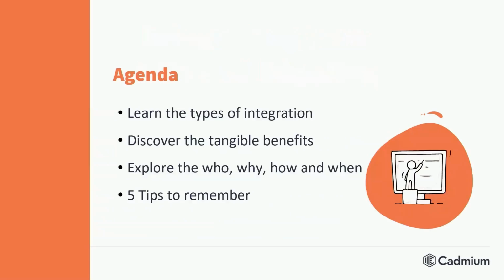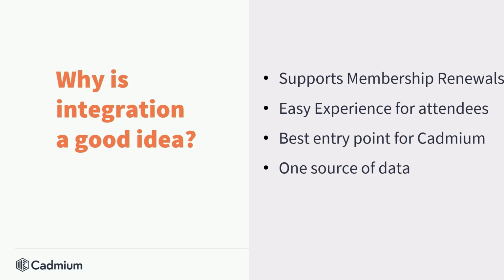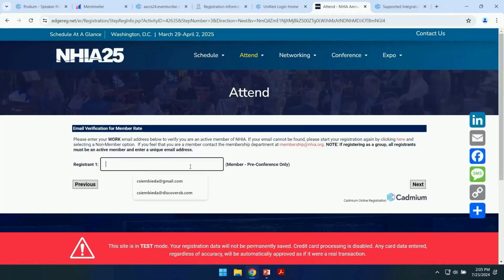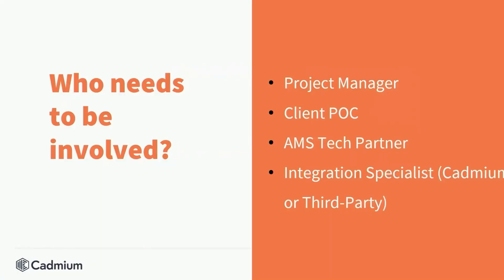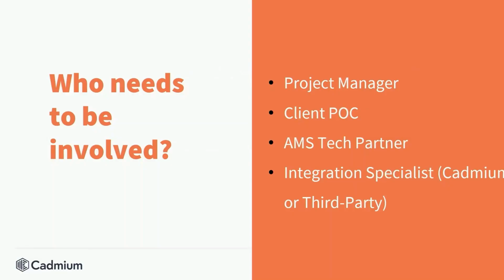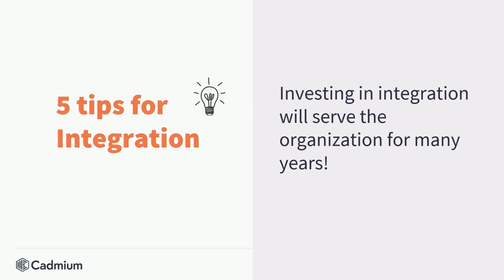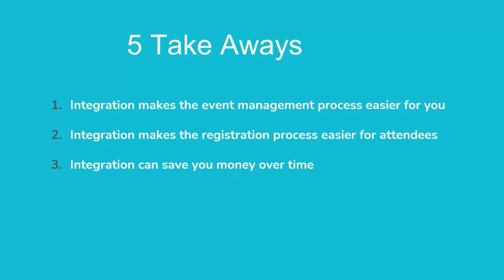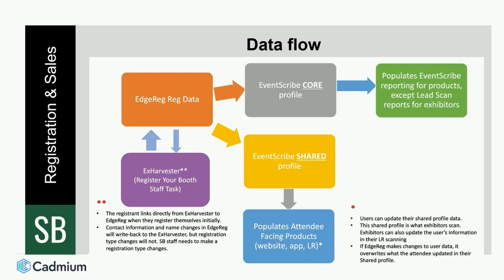Integrating Your AMS and Registration for Success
Unlock the Power of AMS + Registration Integration for Your Events

Ready to streamline operations and elevate your attendee experience? 🔗 Discover how integrating your Association Management System (AMS) with your registration platform can transform your event planning process.

In this session, you'll learn how to:

✅ Boost registration efficiency and data accuracy
✅ Improve cross-platform workflows and reporting
✅ Enhance the attendee journey with seamless tech integration
✅ Maximize the ROI of your technology stack

Whether you're new to AMS integration or looking to optimize your current setup, this session offers practical tips and proven strategies to align your systems—and your team—for greater success.